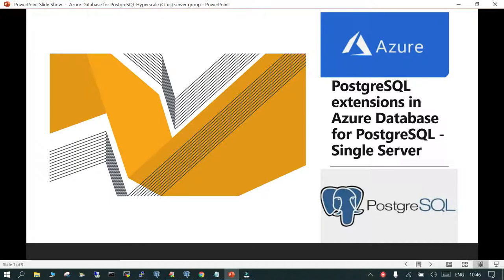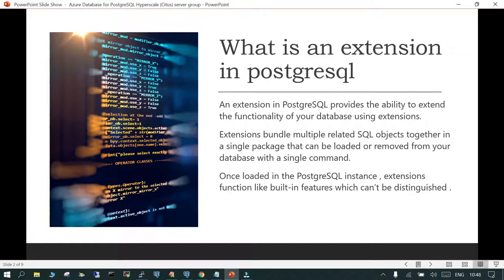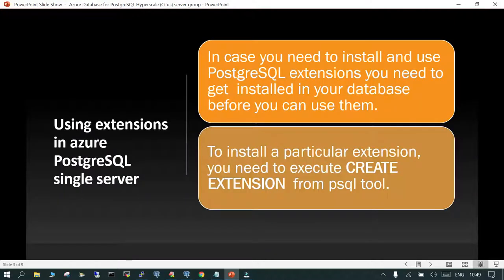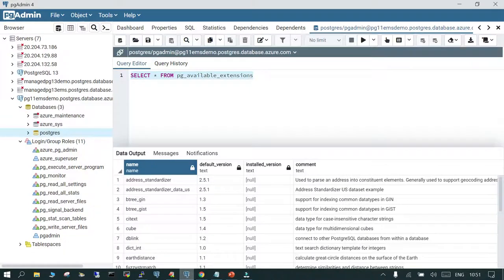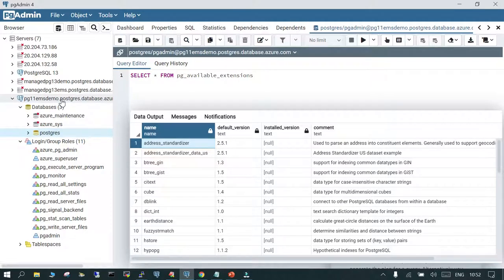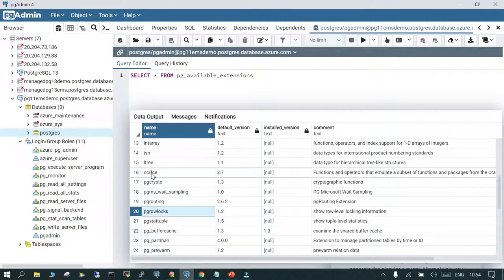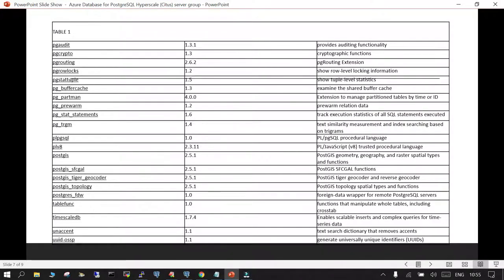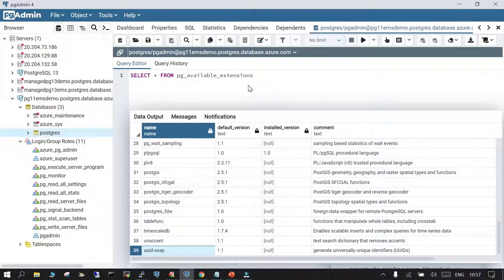84- Extension in PostgreSQL single server ( Azure)